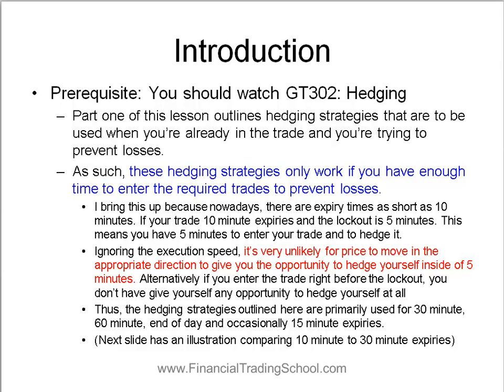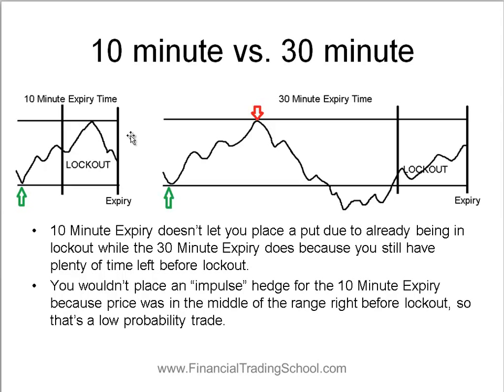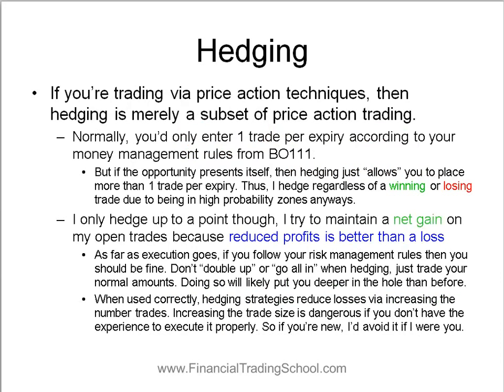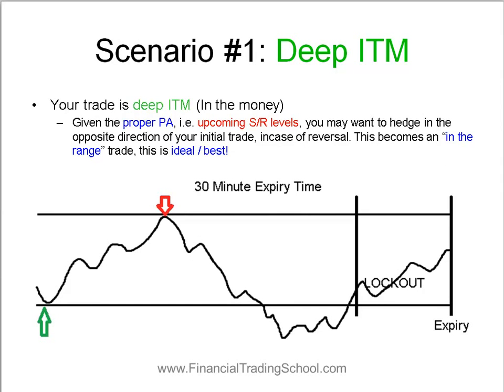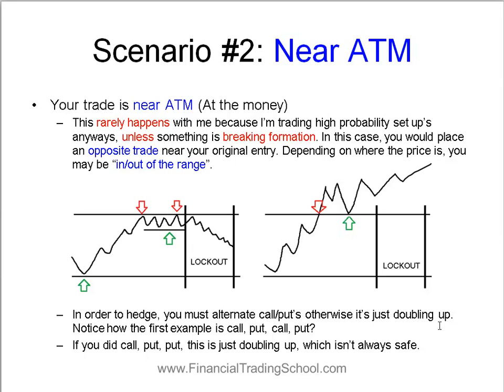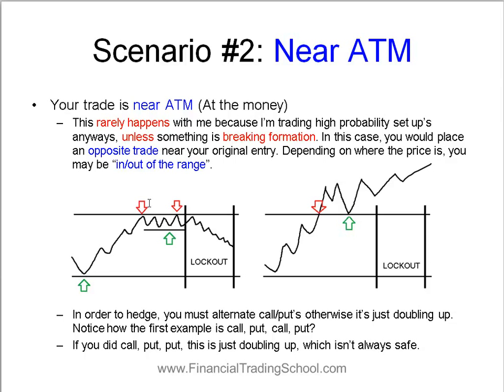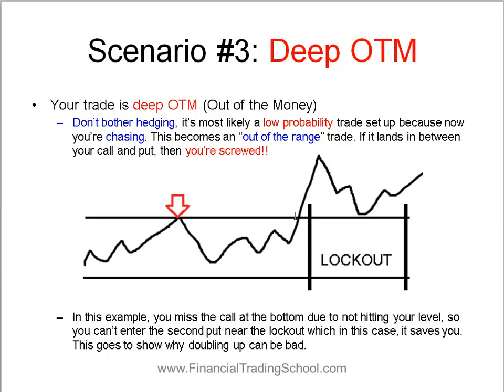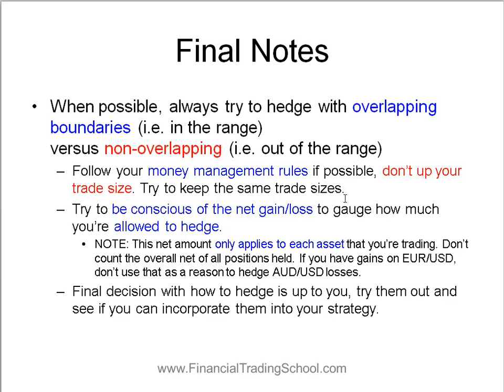Binary Options BO209 Hedging Part 1 Reducing Losses